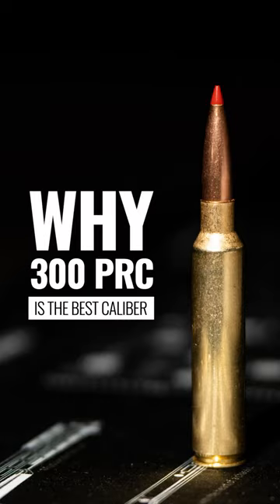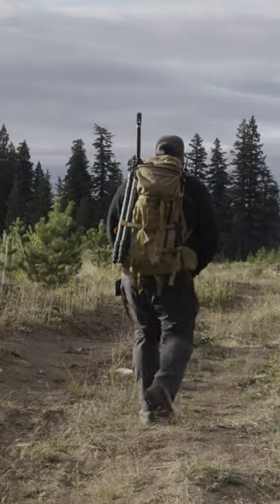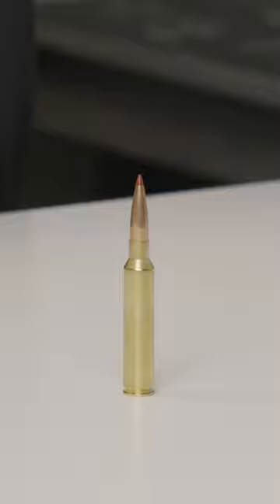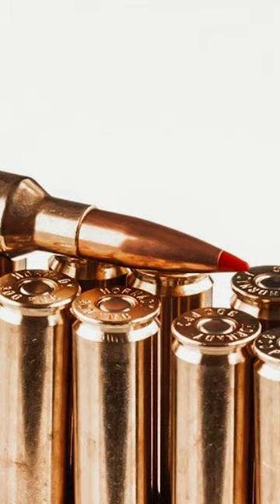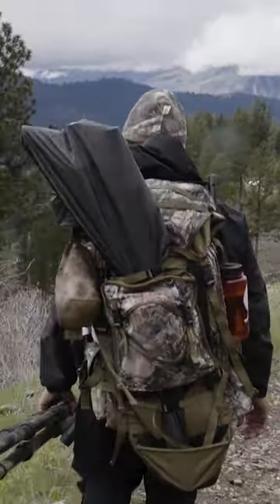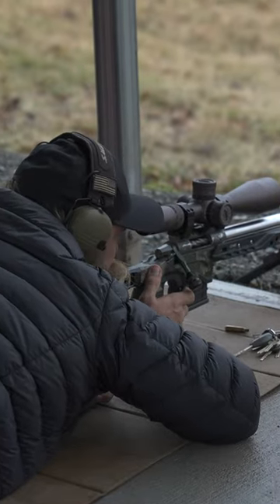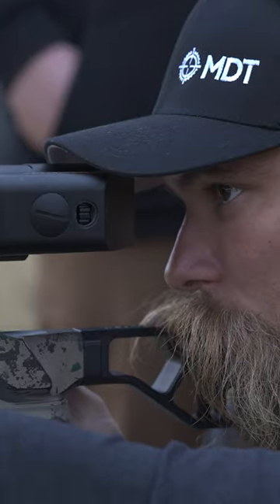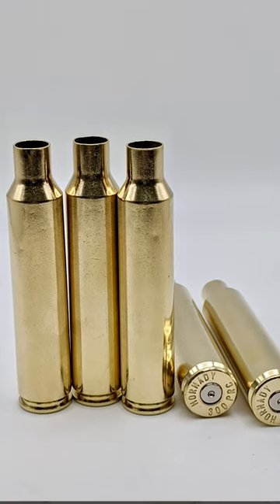Why 300 PRC Is The Best Caliber